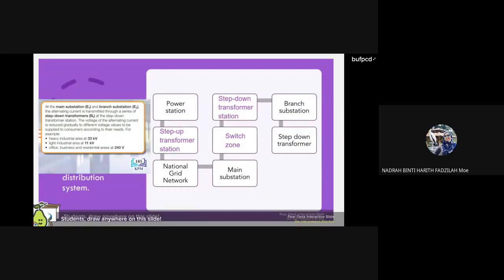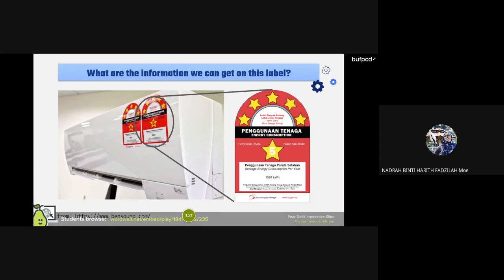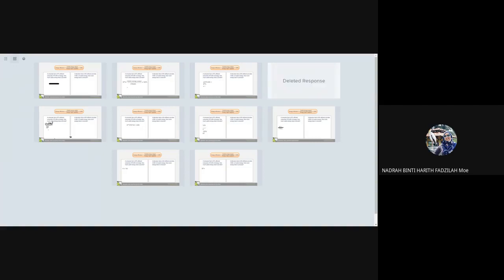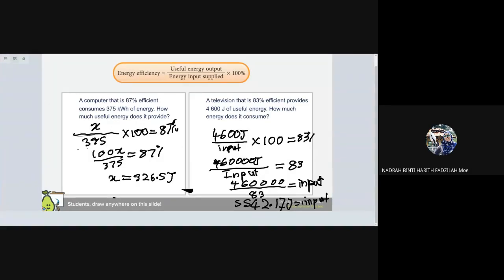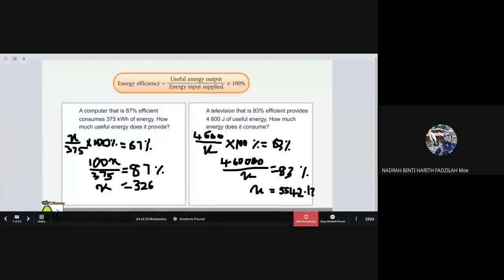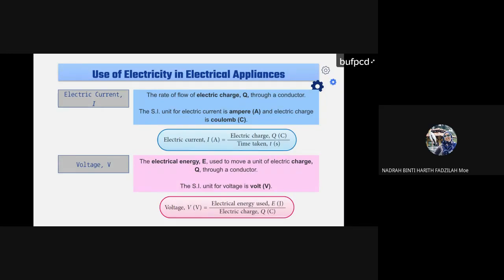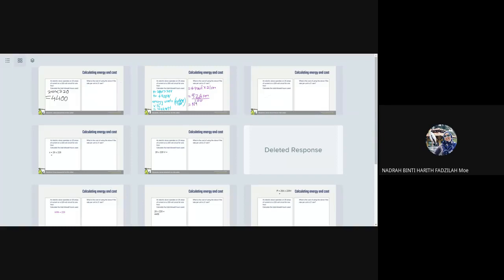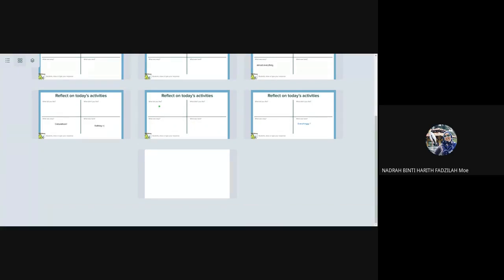SCIENCE KSSM FORM 3: ENERGY EFFICIENCY AND CALCULATING THE COST OF ELECTRICAL ENERGY